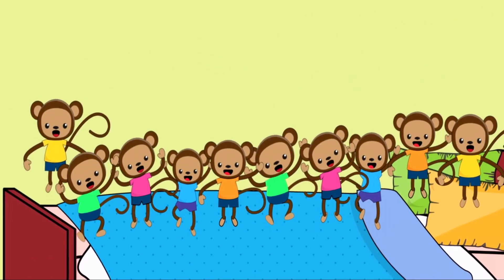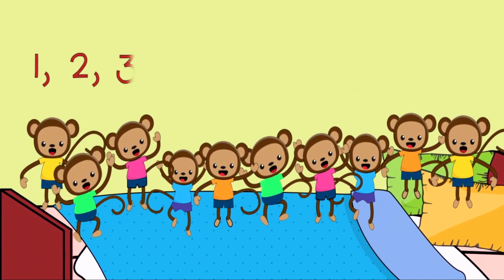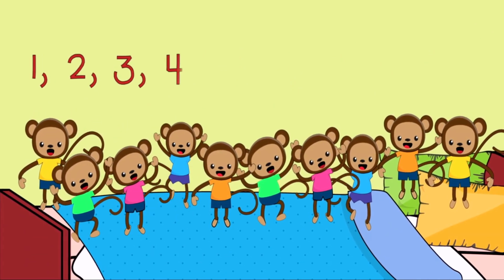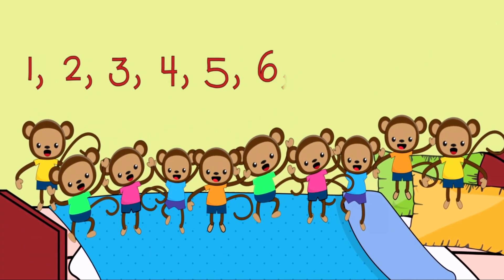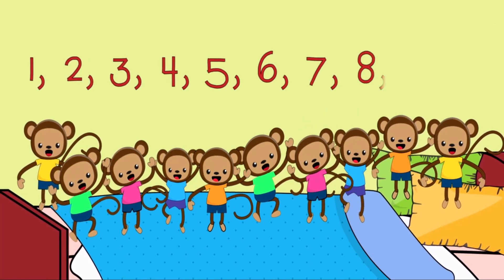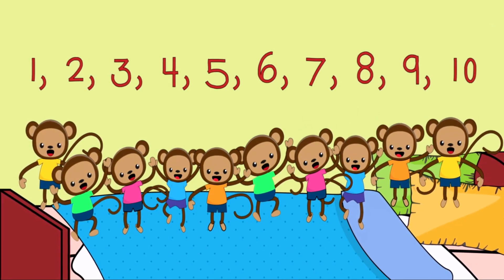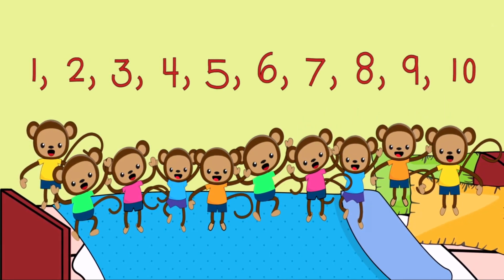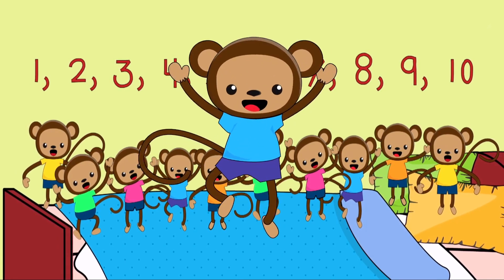10 Little Monkeys | EduTunes With Miss Jenny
Children learn subtraction from 10 through the "10 Little Monkeys" story.